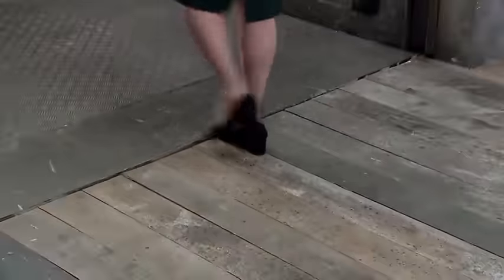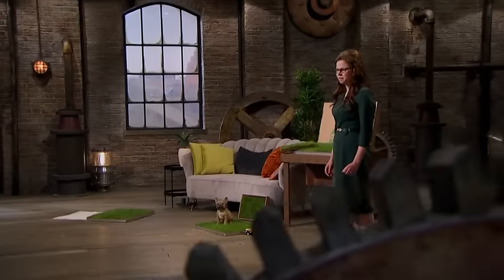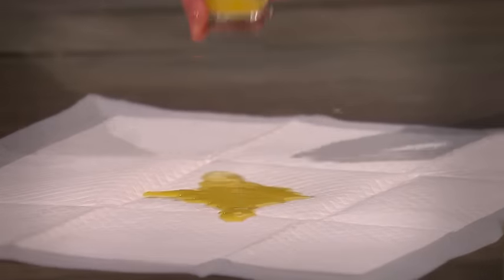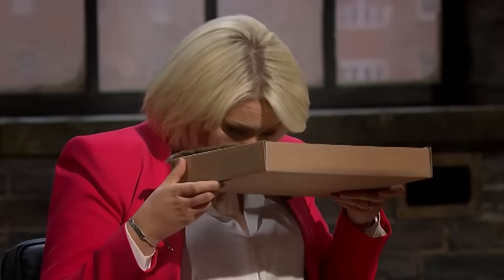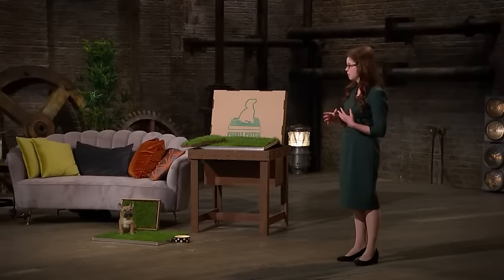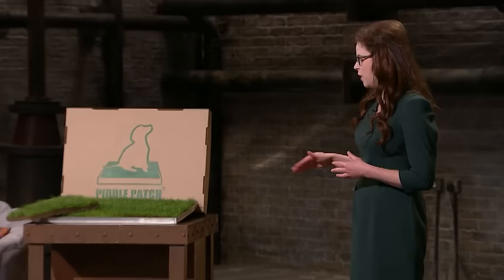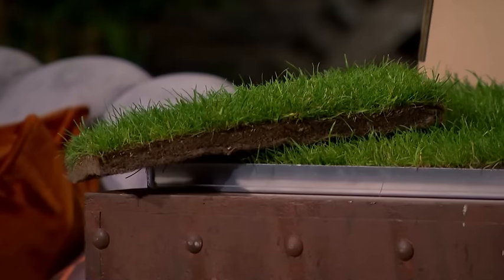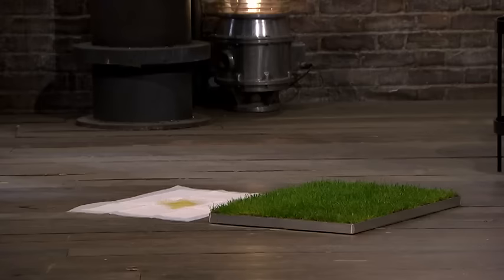Top 3 Dog Pitches From Animal Loving Entrepreneurs | Vol.3 | Dragons' Den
00:00 - Season 19, Episode 2. 'The Piddle Pad'
14:00 - Season 19, Episode 4. 'Barking Bags'
26:55 - Season 19, Episode 8. 'WagIt'